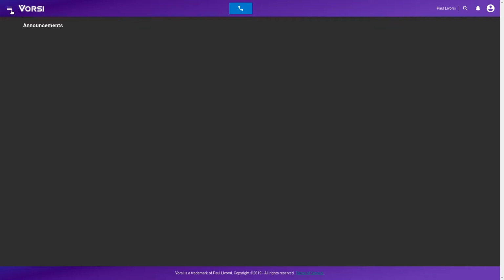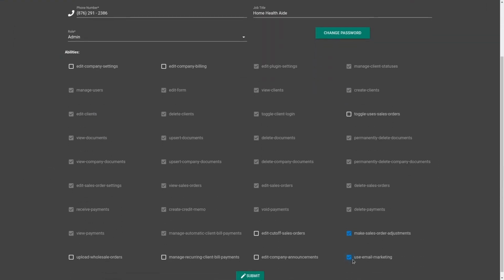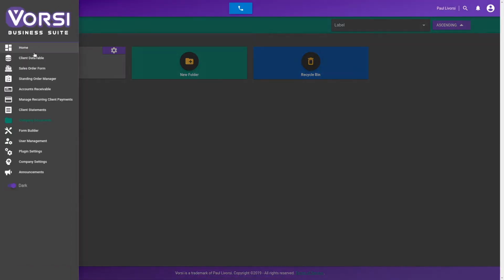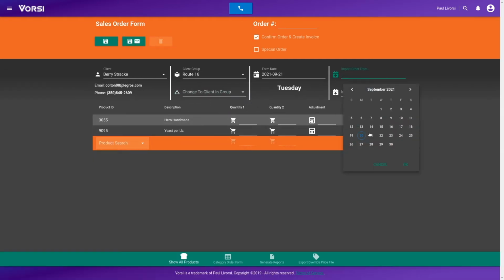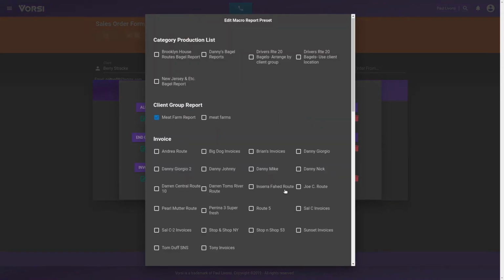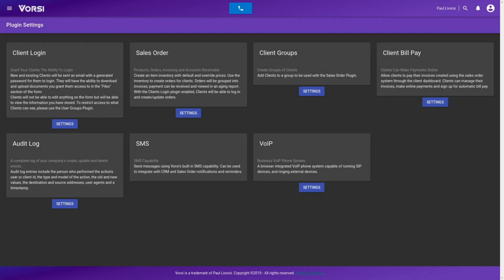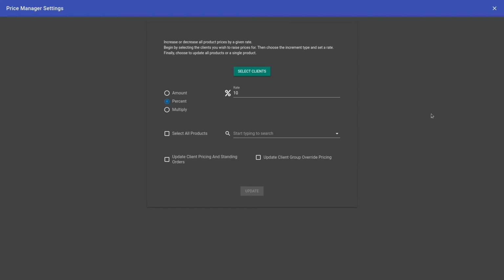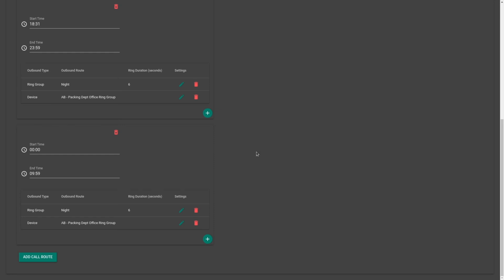Vorsi Software Demonstration